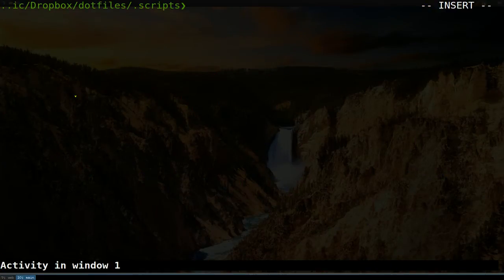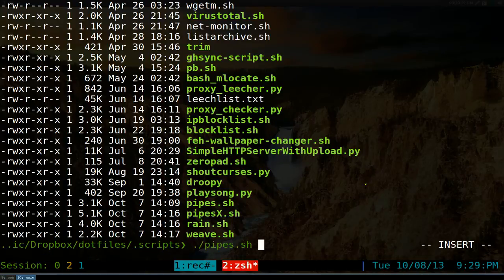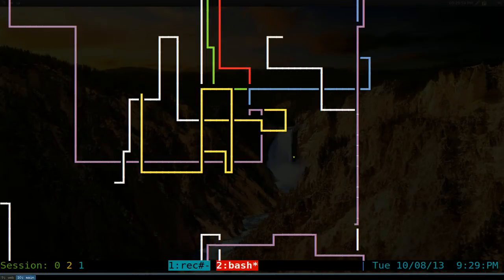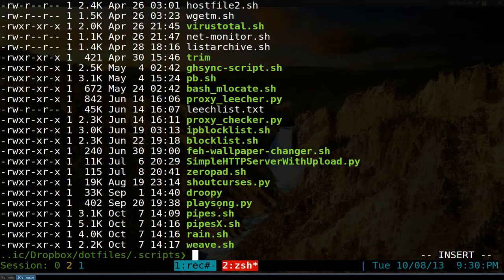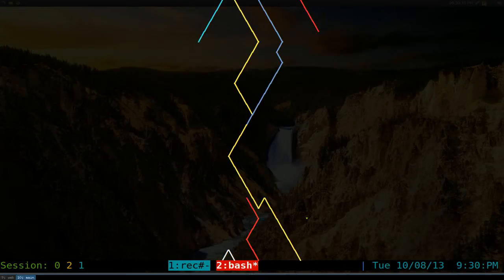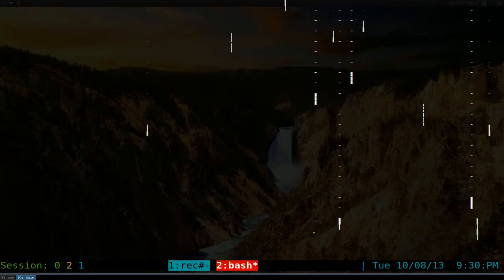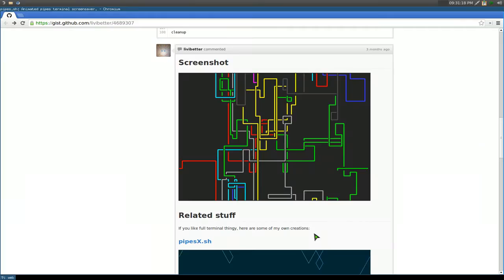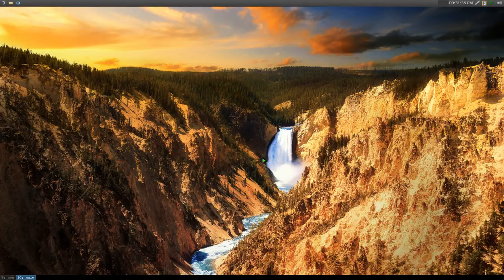pipes.sh - Pipes Terminal Screensaver - Linux CLI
pipes.sh - Animated pipes terminal screensaver

pipesX.sh - Animated pipes.sh terminal screensaver at an angle.